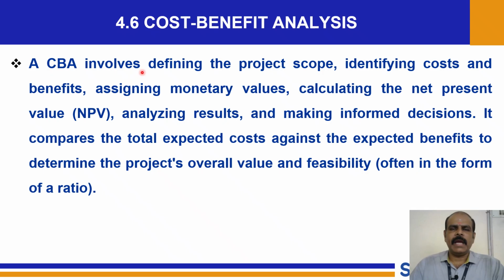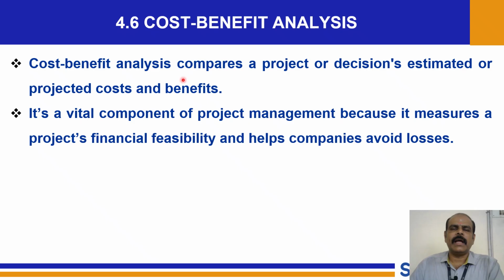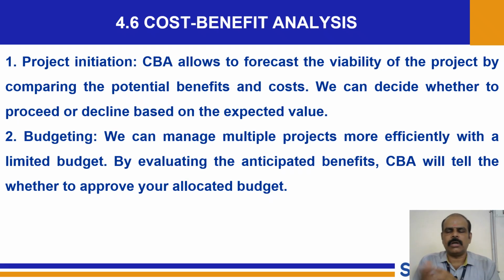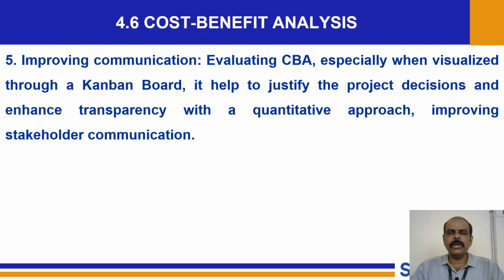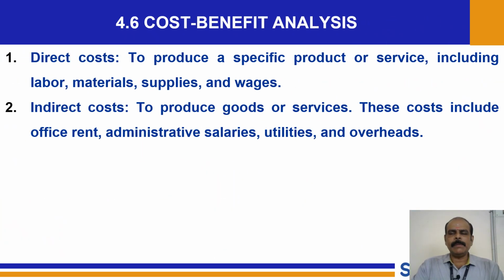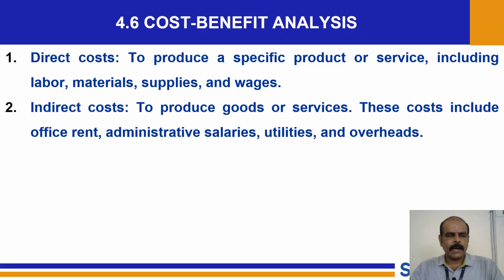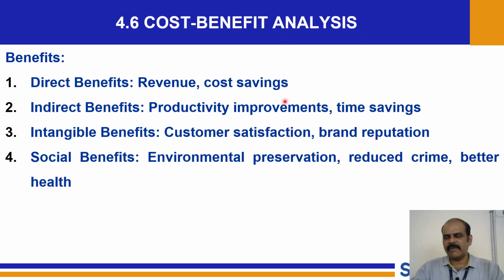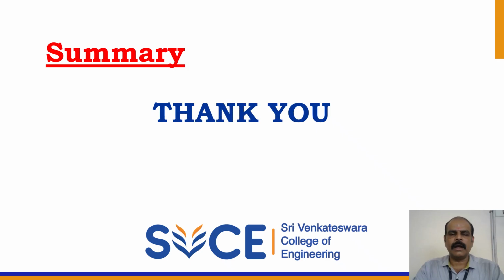ME22047_U4_6 Cost benefit analysis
Video lecture on cost benefit analysis